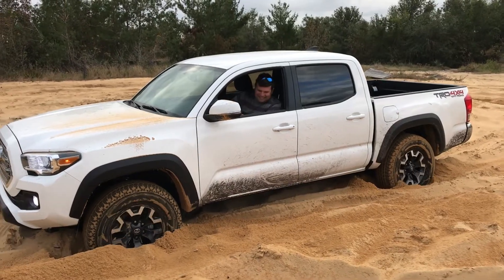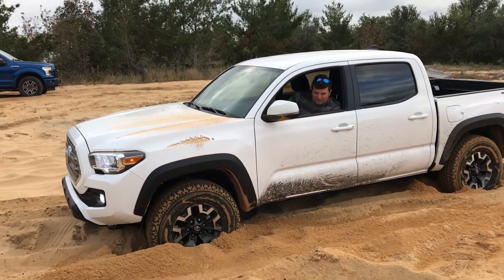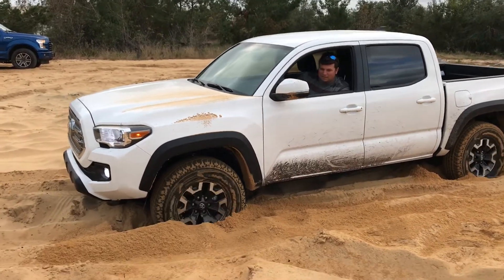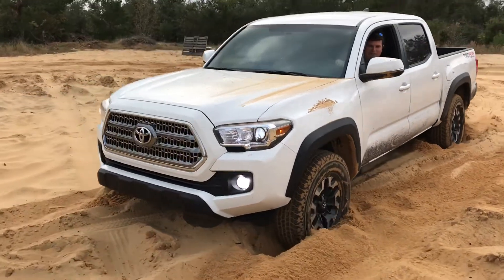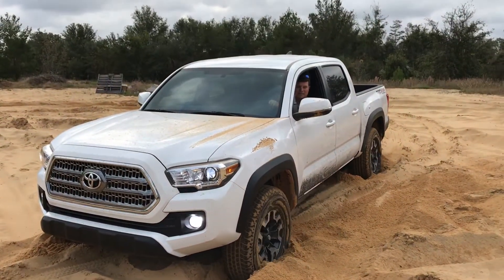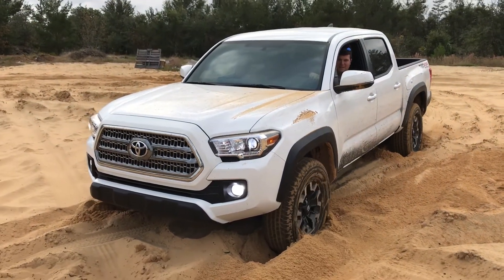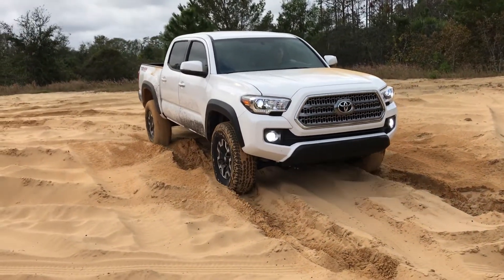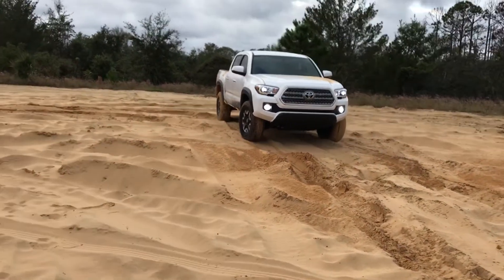Toyota Tacoma crawl feature down to the frame in sand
While we’re out scouting for a location to fly drones we decided to test out the crawl feature of the Toyota Tacoma. This is a short review video he was buried up to the frame and I was skeptical but after a few minutes it started raising up and got him out